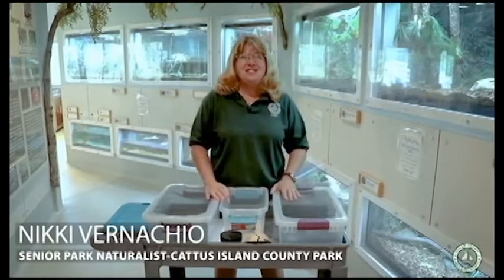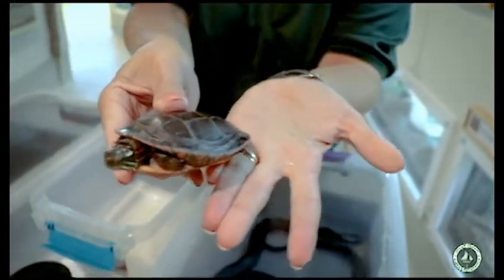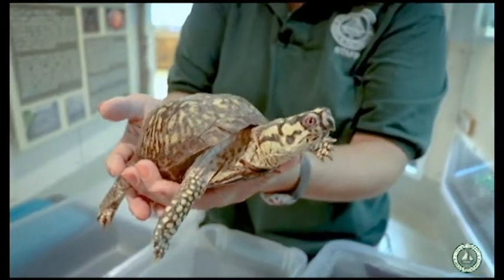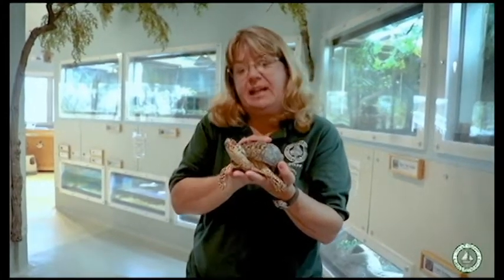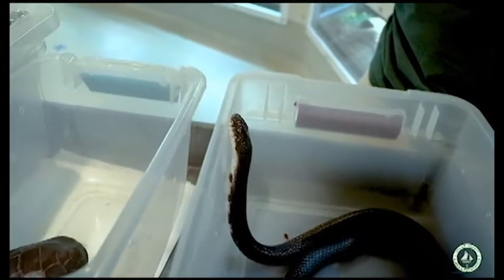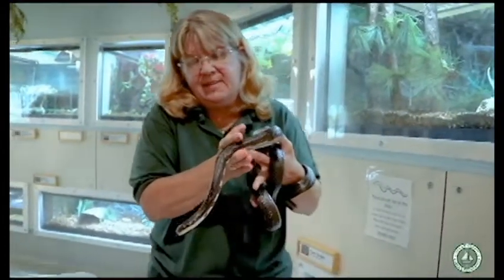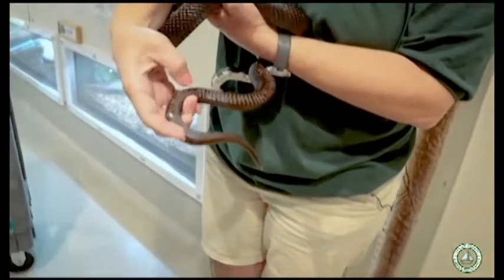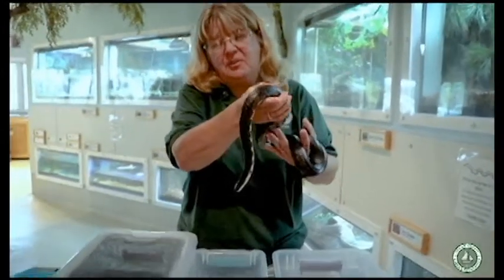Virtual Nature Lessons: Meet the Reptiles of Cattus Island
Attention: Teachers, Students and Parents. Here's the next video in our on-going series, "Virtual Nature Lessons."
The 20 minute video, MEET THE REPTILES, is great for all ages as Ocean County Park Naturalist Nikki Vernachio shows off and talks about some of the reptiles at Cattus Island County Park's Cooper Environmental Center.